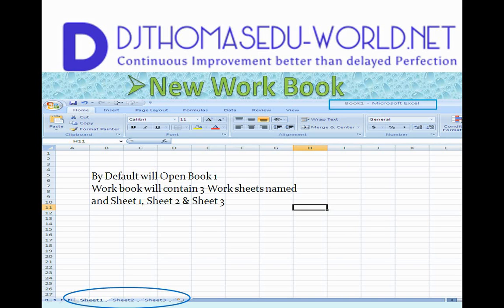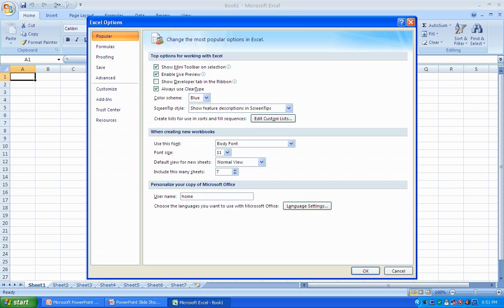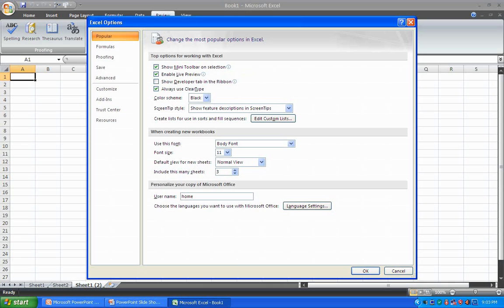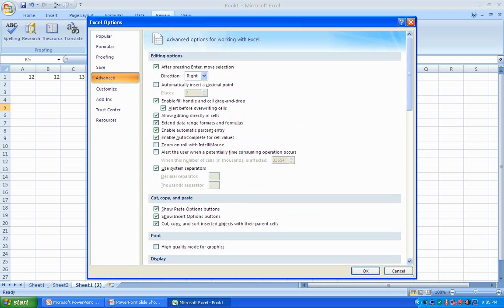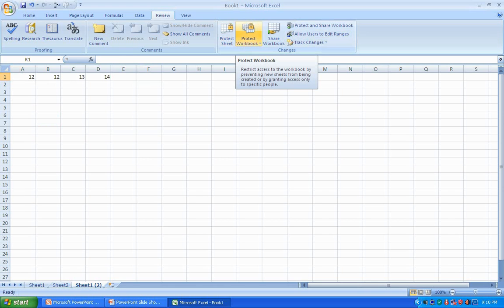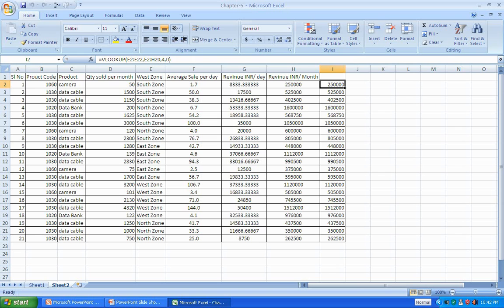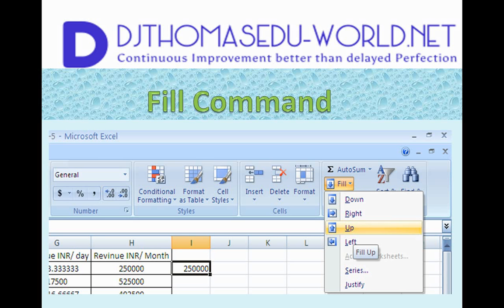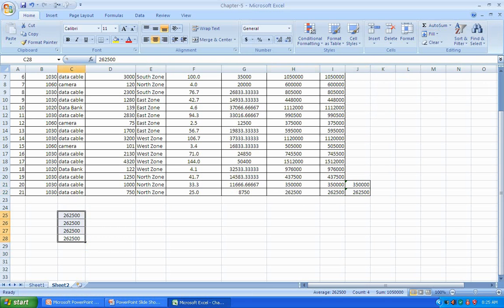How to Customizing Work Book , formulae bar font size viewing , fill commands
Customizing Work Book , formulae bar font size viewing , fill commands